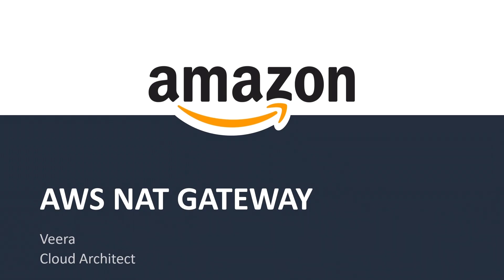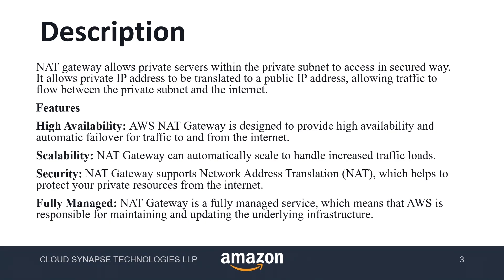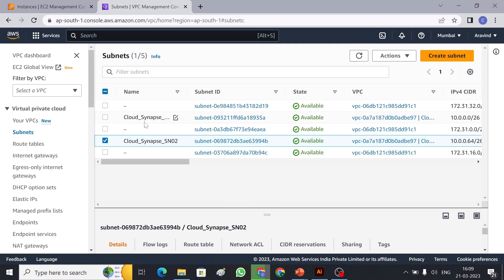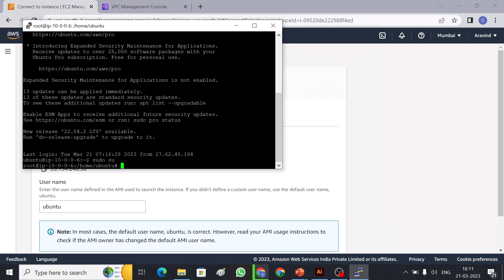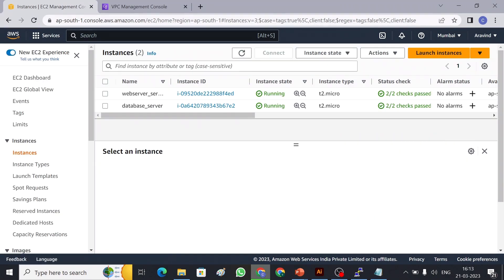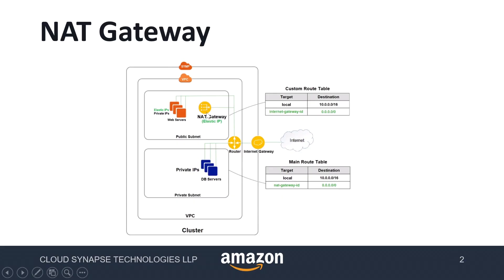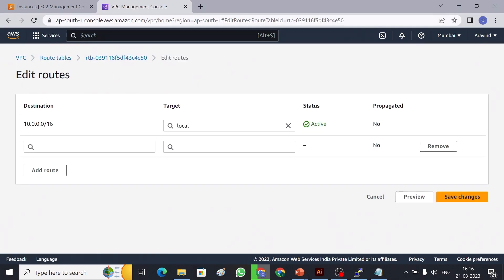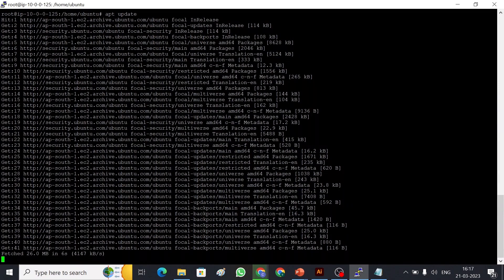AWS NAT Gateway creation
NAT gateway translates the private IP addresses of resources in a private subnet to a public IP address that can be used to communicate with public resources.
About Us
Cloud Synapses Academy providing a training and placement programs for freshers and experienced   persons. We are helping you to get right job for yours area of interest.
100% PLACEMENT ASSITANCE